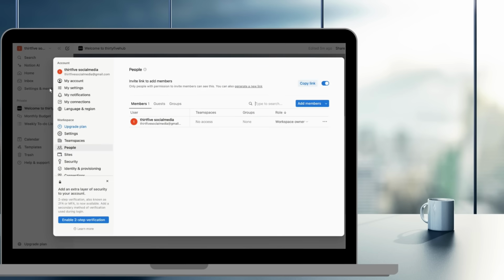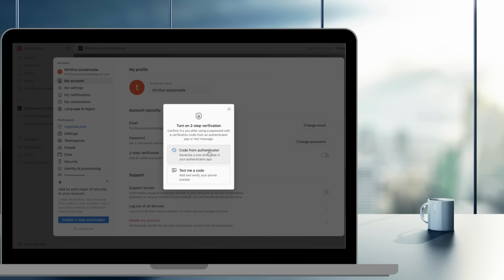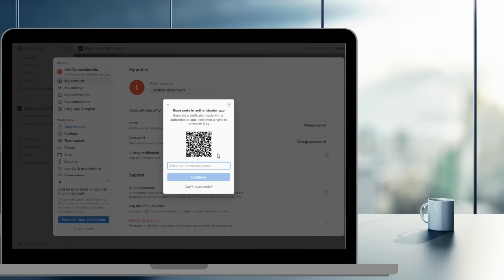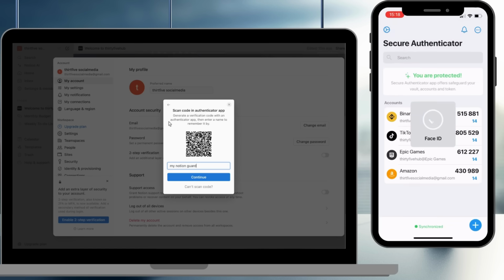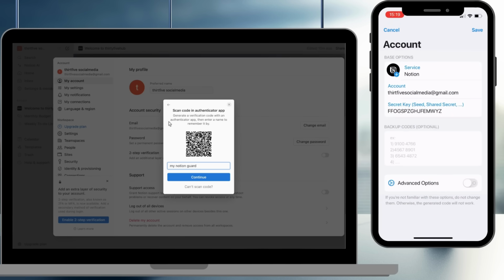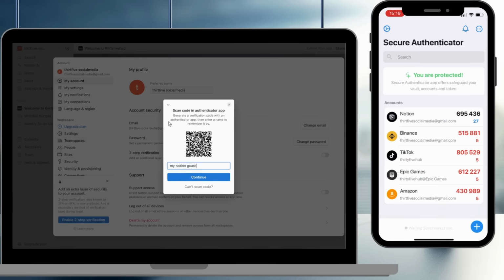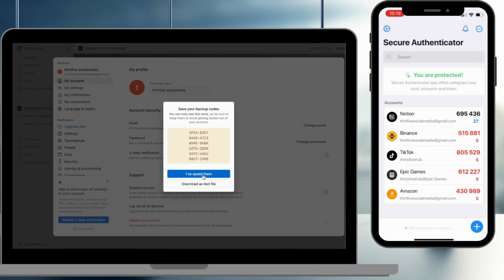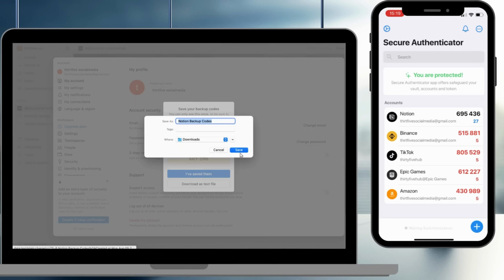Secure Your Notion in 60 Seconds! 🔐 Protect Your Digital Life 📚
Is your digital life at risk? 😱 Protect your Notion workspace!

In this quick guide, you'll learn how to:
✅ Set up Two-Factor Authentication (2FA) on Notion in just 60 seconds
✅ Shield your notes, projects, and ideas from unauthorized access
✅ Ensure your digital workspace remains private and secure

Don't wait until it's too late! Follow these simple steps:

Go to Settings & Members
Navigate to My Account
Find Security & Privacy settings
Enable Two-step verification
Choose your 2FA method
Confirm and save backup codes

🚀 Level up your digital security today!

💡 Pro Tip: Use an authenticator app instead of SMS for even better security.

00:00 Intro
00:15 step by step guide